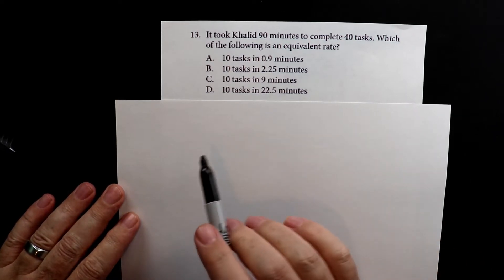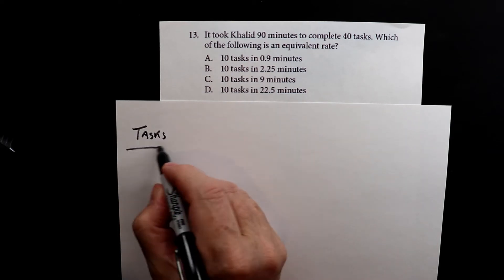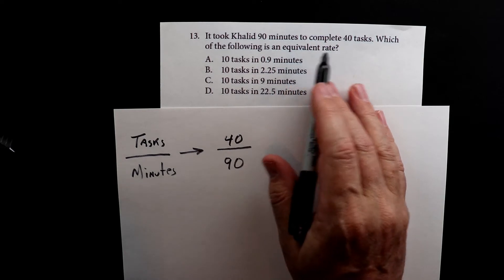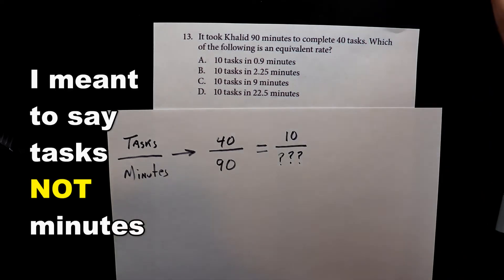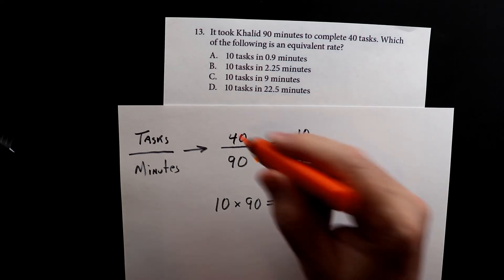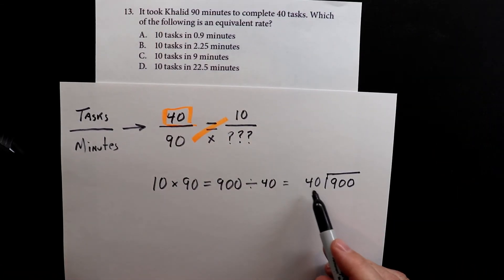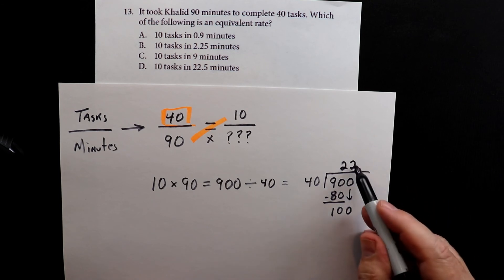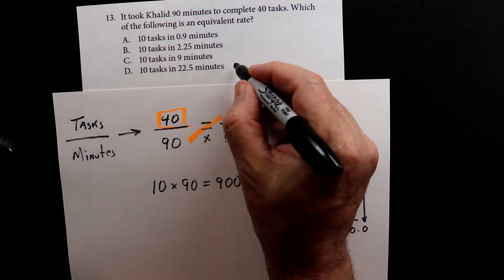Math Accuplacer - Test 2 Problem 13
It took Khalid 90 minutes to complete 40 tasks.  Which of the following is an equivalent rate?

EXTRA REVIEW
Khan Academy Keyword Search - "Ratios, rates, proportions"